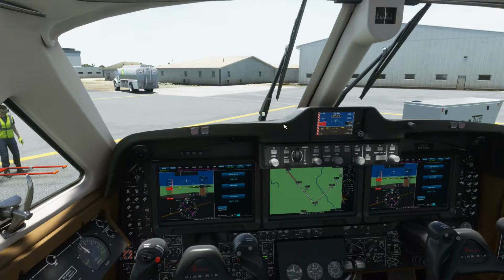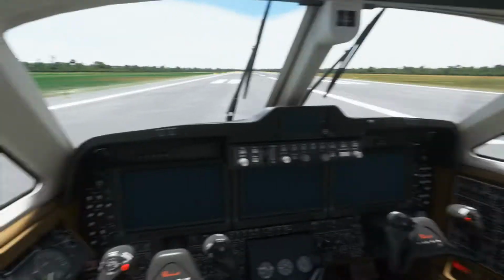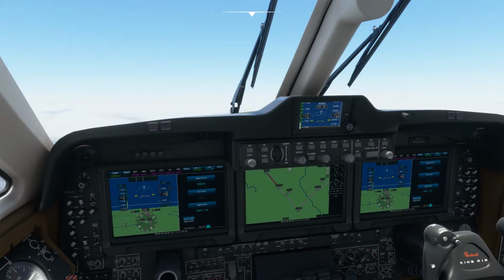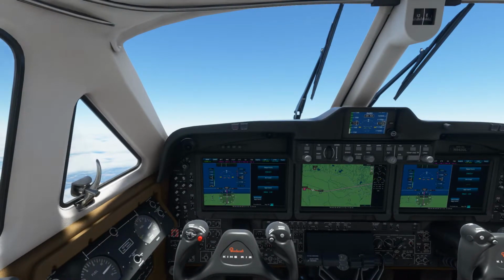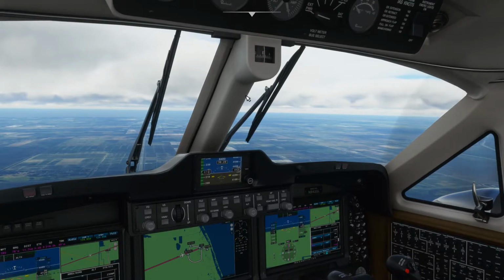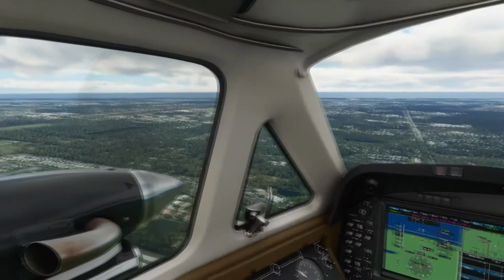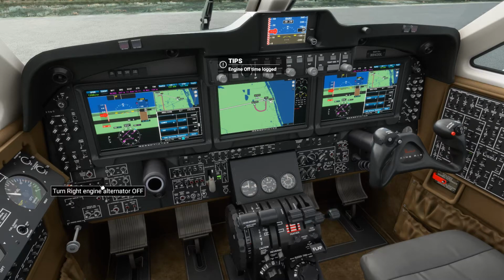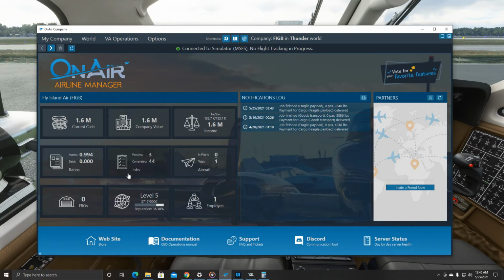Microsoft Flight Simulator | OnAir Thunder | End of the North America Tour | Episode 54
Hello folks, thanks for stopping by! In this video, we'll be heading from Reynosa, Mexico to Vero Beach in Florida.  This is an EXTREMELY long flight.  This is also my last flight in the King Air on this channel.  It's been real but we have lots of cool flights coming up in the future.

00:00 - Intro
01:47 - Taxi
04:34 - Making some OnAir adjustments as I saw a discrepancy with the fuel
05:58 - Takeoff
09:43 - Departure briefing and overall flight plan
14:47 - Descent started
15:30 - Approach briefing
17:04 - Weather check
21:13 - Abandoning the circle approach and heading straight in for landing
23:21 - Final approach and landing
28:43 - Engine shutoff and OnAir review
33:16 - Recap of North American tour

Gaming Rig
Case: Corsair Carbide 275R
Mobo: Asus TUF Z390m
Power Supply: Thermaltake BXI 750W
CPU: i5-9600K @ 5.0Ghz
Cooler: Coolermaster Hyper-212 Evo
GPU: Gigabyte GTX 1660 Ti
SSD: Samsung 860 Evo 1TB
Joystick/Yoke: Gladiator NXT Premium
Mic: Blue Yeti